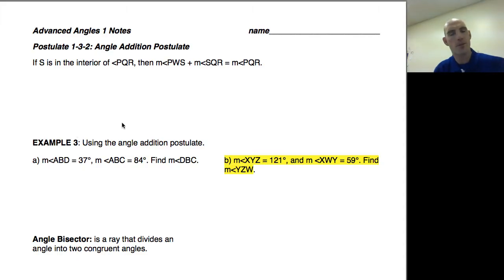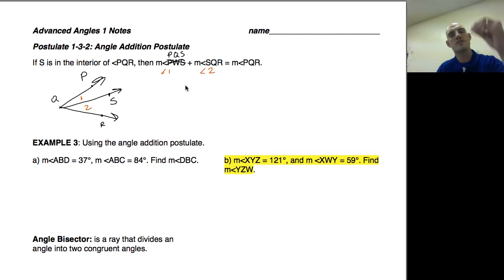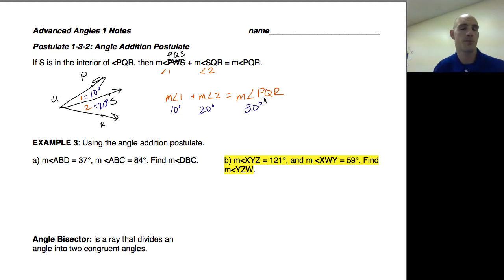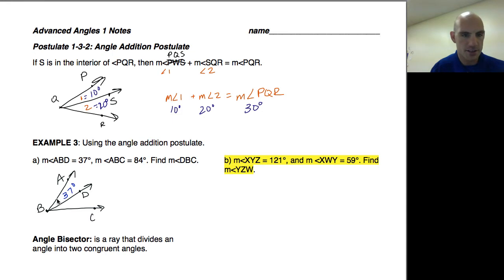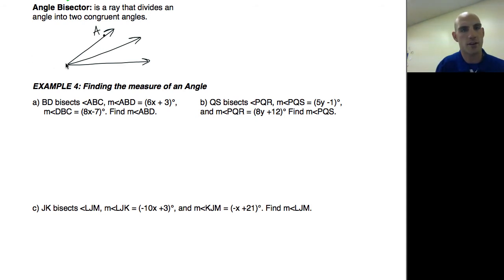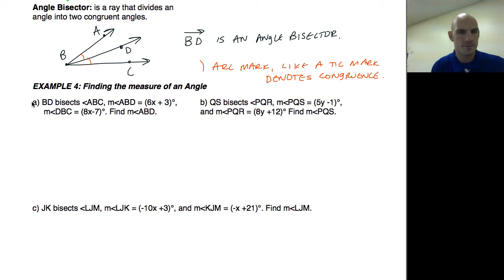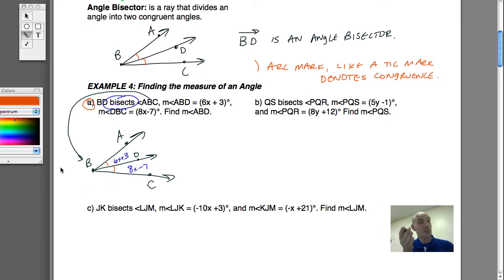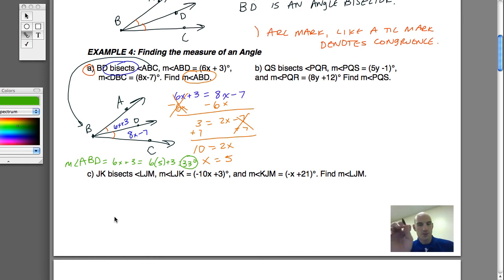Advanced Angles 1.mp4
In this video, I will show you how to use the angle addition postulate, as well as the concept of angle bisectors.